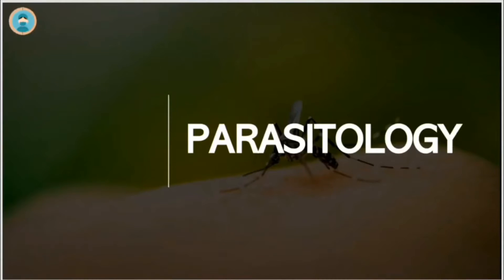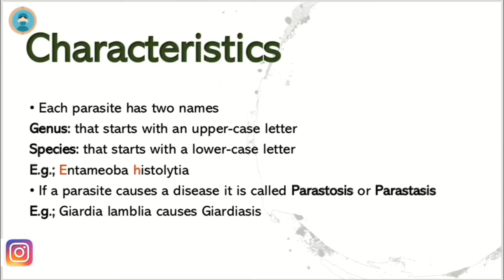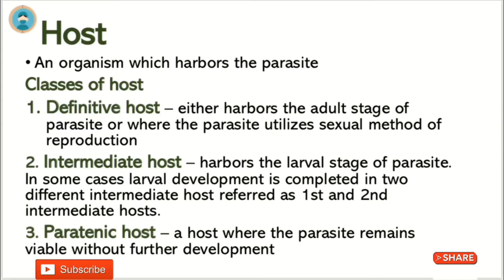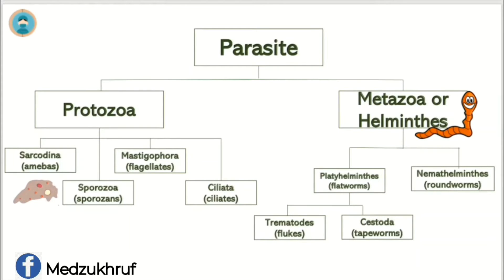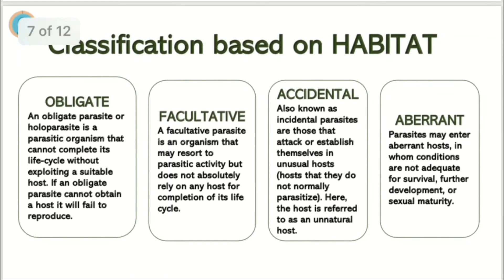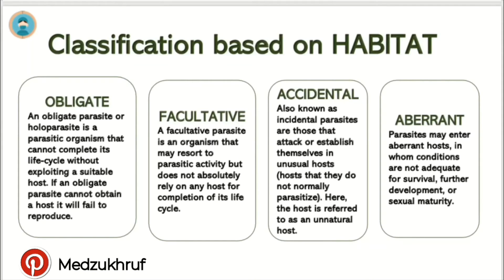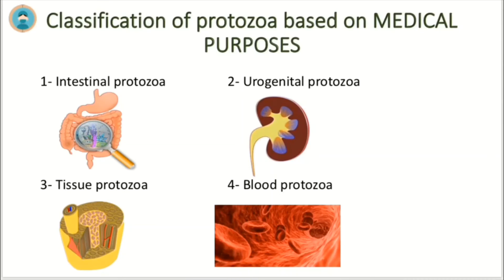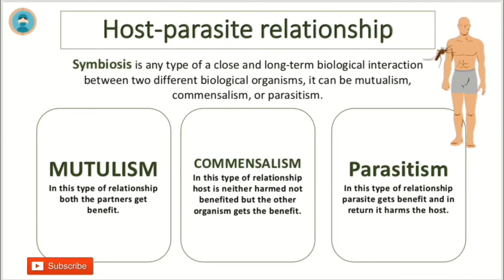Introduction to Parasitology | Classification | medzukhruf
Assalamualaikum everyone!
I hope you all are fine. Today I am lecturing you on Introduction to Parasitology and the classification of parasites. I hope you'll find it helpful. Share your valuable feedback in the comments.
Happy Learning!

🔗Link:
☆Parasito MCQS Ebook ($12)
🛍️ AMAZON RECOMMENDATIONS:
Books 📚
Gear ⚙️
🎬Videos
💎Socials
📑References:
*Websites:*
☆Centers for Disease Control and Prevention. About parasites.
☆National Library of Medicine. Lapage SP, Sneath PHA, Lessel EF, et al., editors. International Code of Nomenclature of Bacteria: Bacteriological Code, 1990 Revision. Washington (DC): ASM Press; 1992. Chapter 3, Rules of Nomenclature with Recommendations.
☆Parasitosis. In Merriam-Webster.com dictionary.
☆Host (biology). In Wikipedia, The Free Encyclopedia.
☆Obligate parasite. In Wikipedia, The Free Encyclopedia.

Timestamps:
00:00 Intro
00:09 Parasite
00:39 Characteristics
1:26 Hosts
2:09 Classification
5:45 Host-parasite relationship